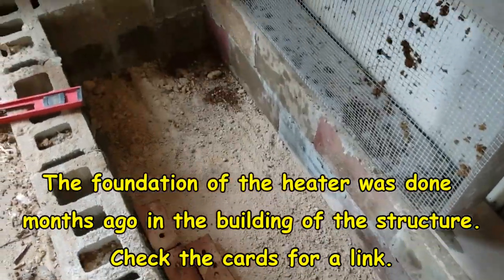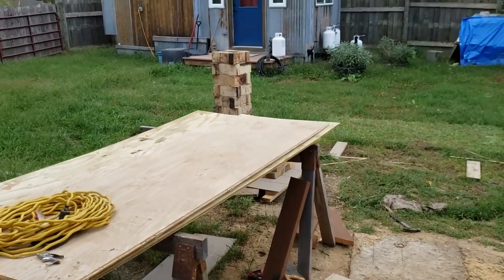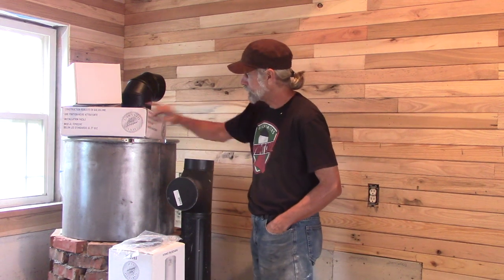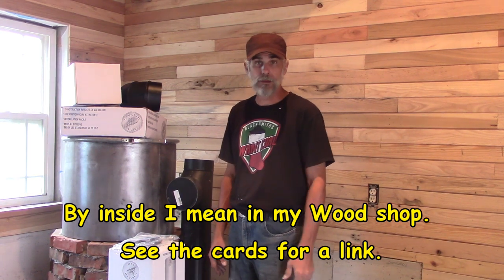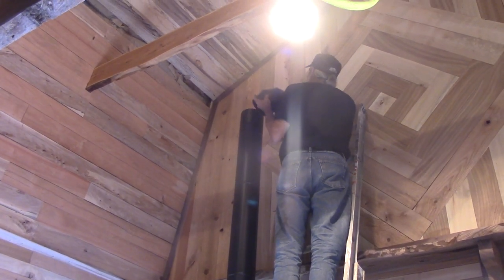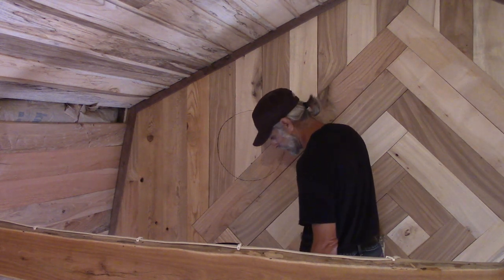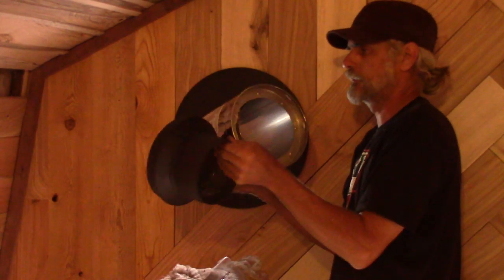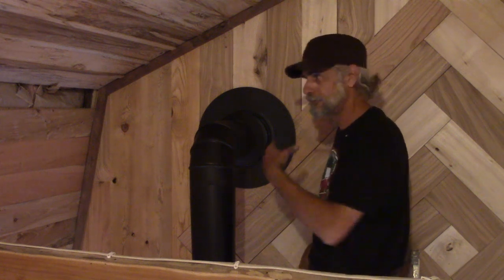Tiny House Rocket Mass Heater Part 1 of 2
FINALLY got started on the Rocket Mass Heater in the Tiny house Here is the first half of the build up to putting in the Stove pipe.